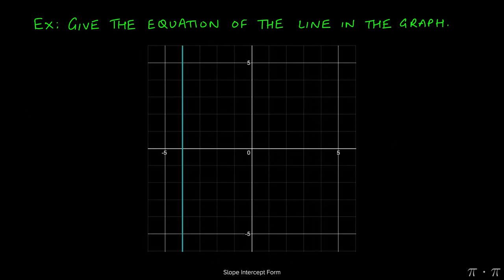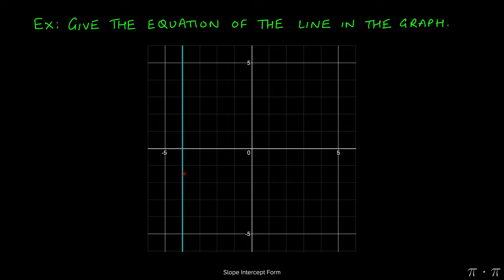※ 2. Eq of Straight Lines - § 2.3 Slope Intercept Form Ex 6